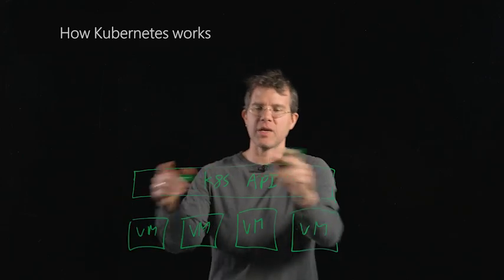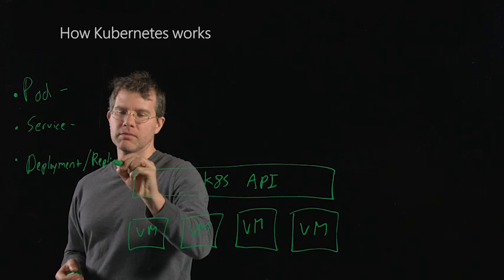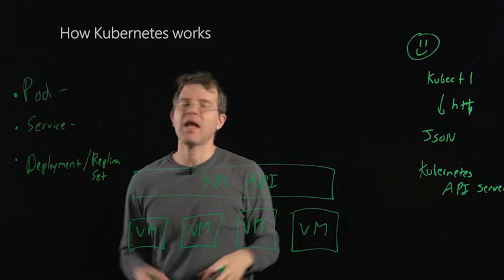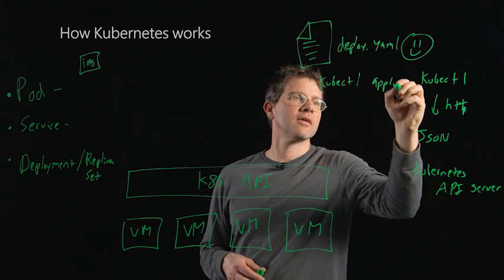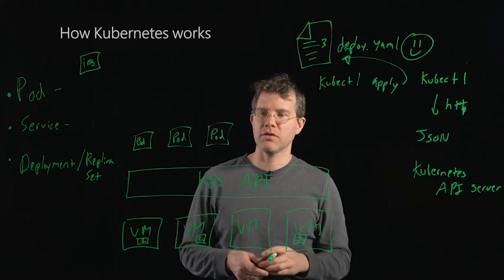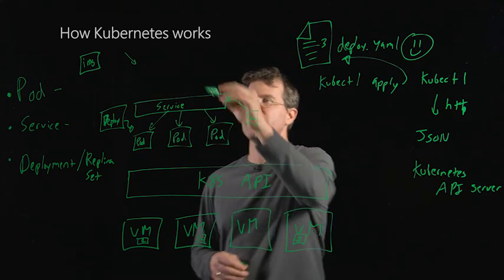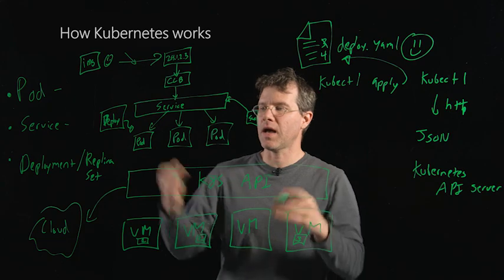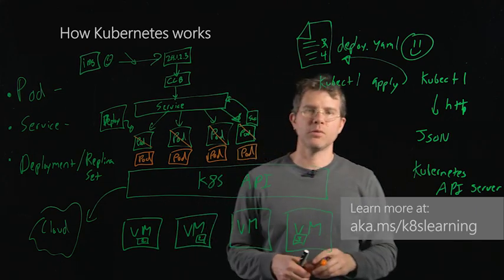How Kubernetes works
Learn about the key concepts in Kubernetes, including pod, deployment, replica set, scheduler and load balancer.